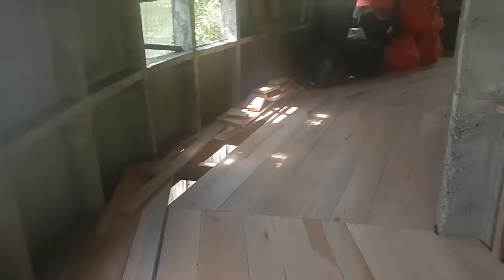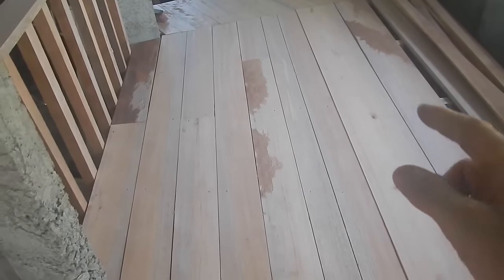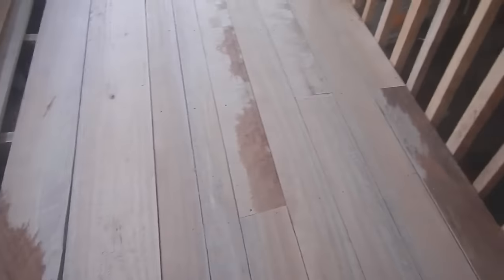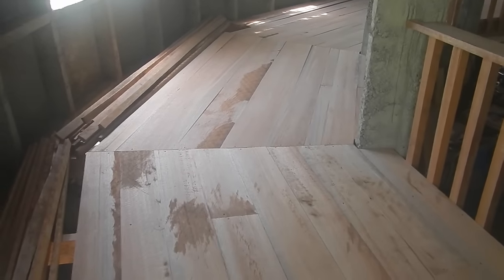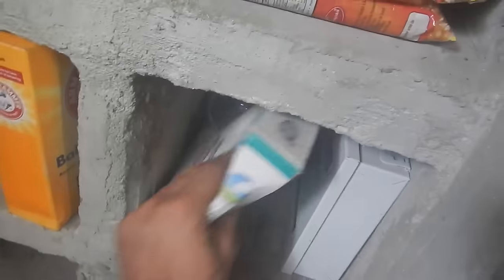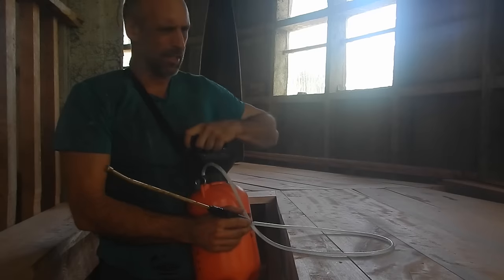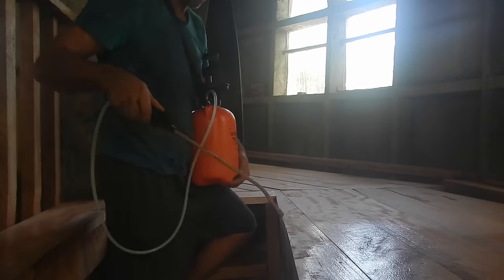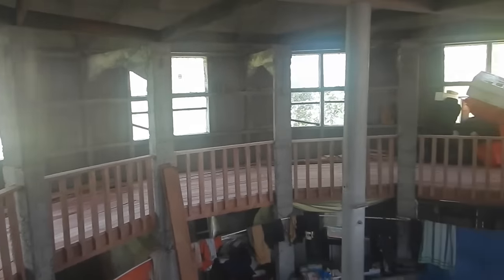Bug Proof that 2nd Floor!